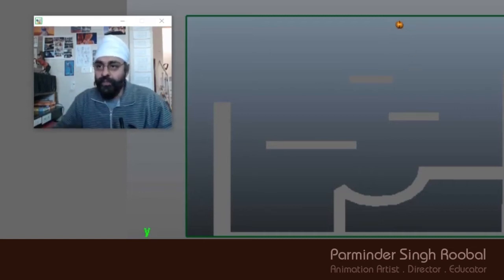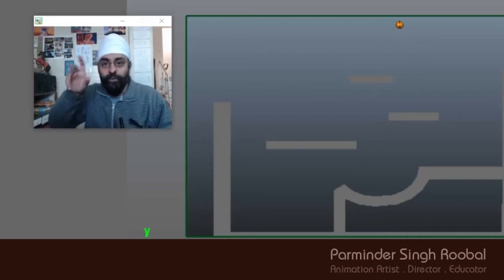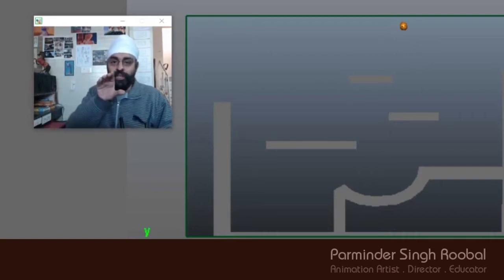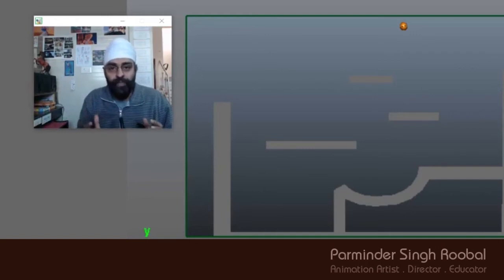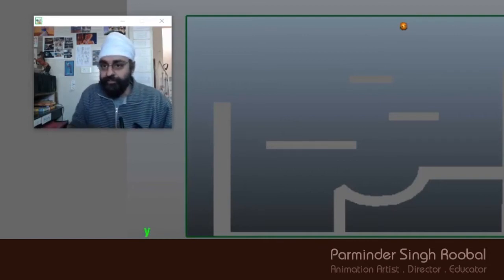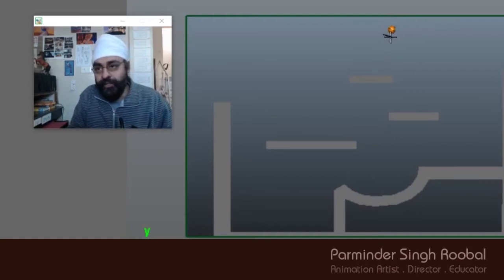Level 1 - obstacle - srj - review02